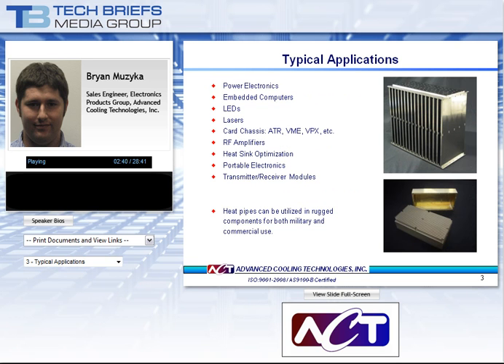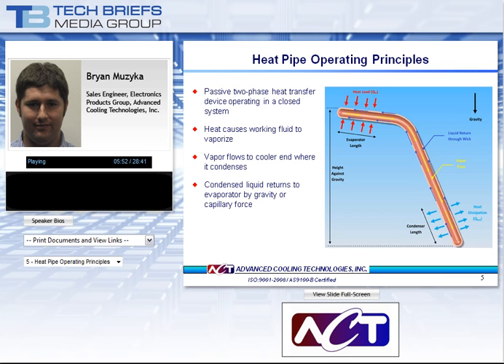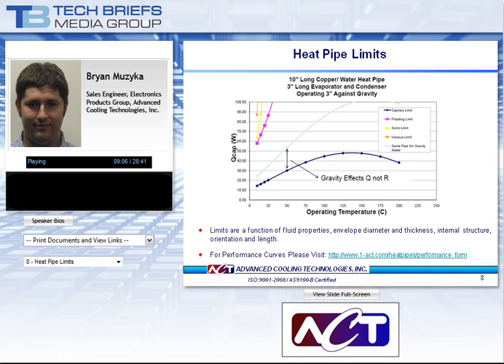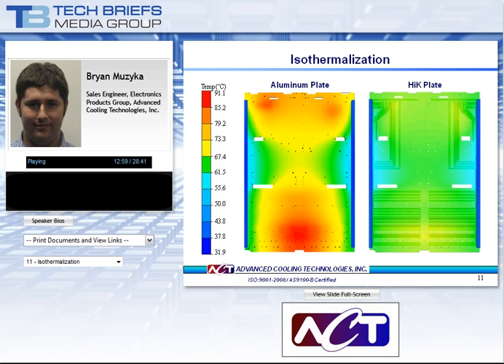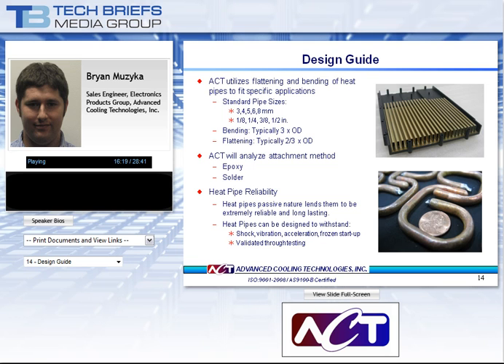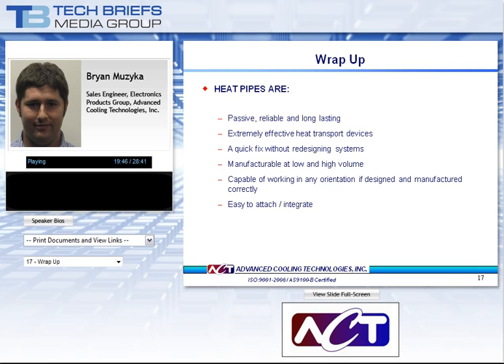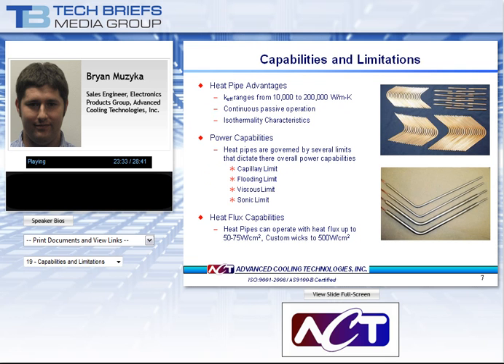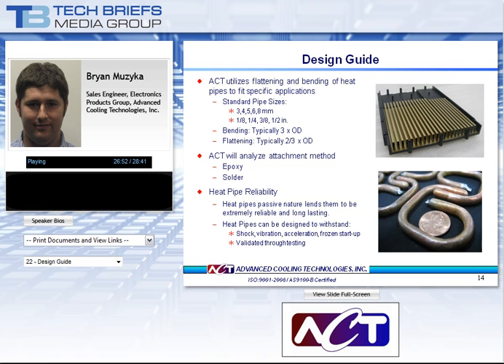Thermal Management Solutions: Heat Pipes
With dramatic increase in technology requirements and the allowable space decreasing, thermal management solutions are ever more challenging. Heat pipes create a passive, reliable heat transfer that has often been the selected solution for military, industrial, medical, and aerospace industries. As energy requirements increase, it is expected that many new application for heat pipes will emerge. This webinar will provide 'hands on' information for product design engineers about heat pipes - how they function, when to consider using them and how to implement them into your design. If you're interested in learning about heat pipe operating principles and getting design guidance, join us for this free webinar.